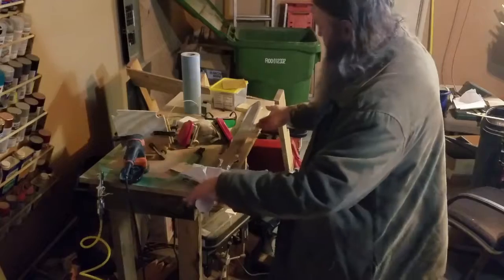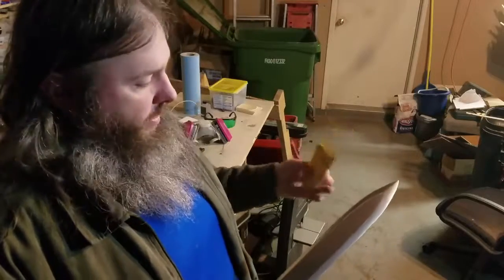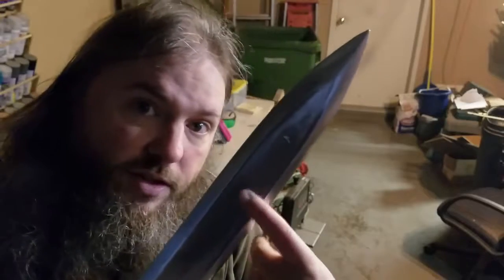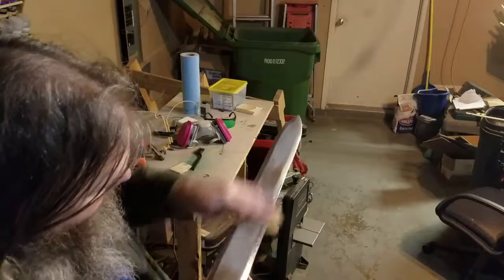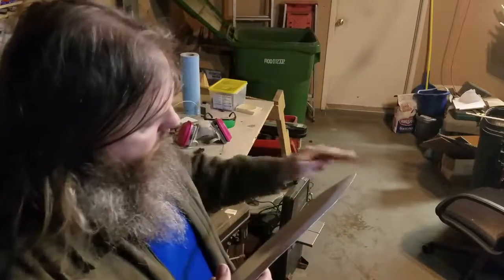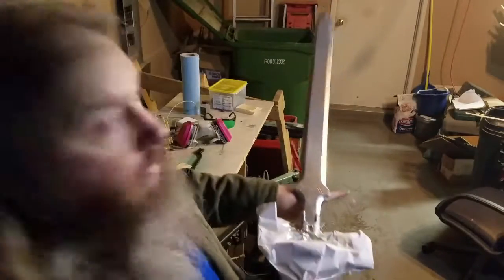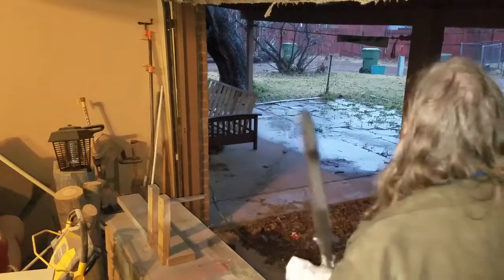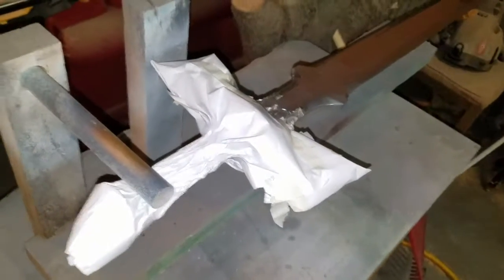Sanding out flaws in a painted cosplay prop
Ok, let's talk about my hair. It's a mess. I won't lie, I didn't brush it before I started. I had company come by, did chores and this video. But decided to just accept it. This is my life.

Give Away coming soon!

Other than that, this is about sanding. I have seen people struggle over sanding pieces over and over again, but it's really easy. Follow this simple step; GO SLO, USE A SOFT HAND! Just watch, it's really easy!
I apologize, I do not have a microphone yet. Please be patient while I save up for one.

Also; Instagram & Facebook.